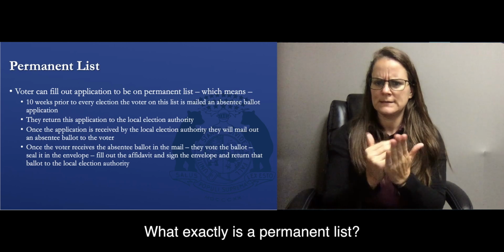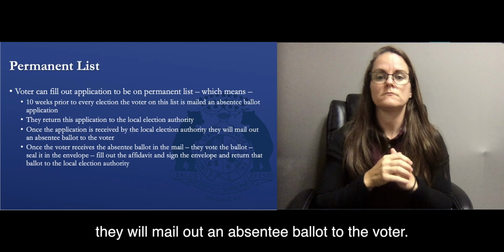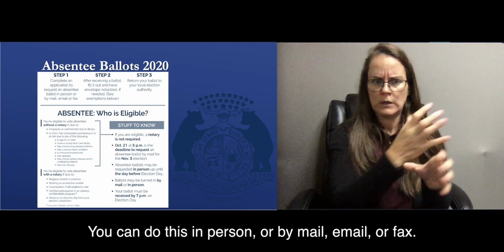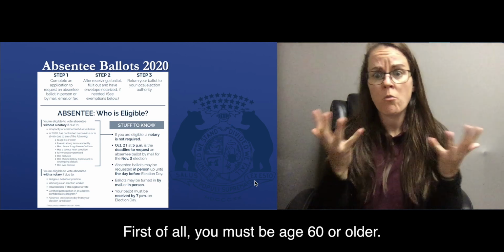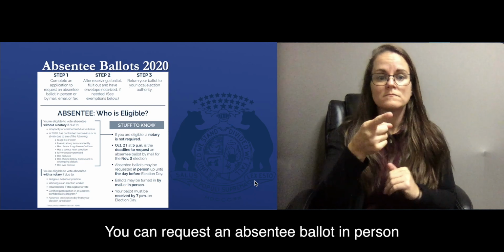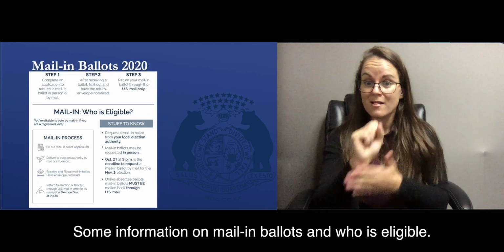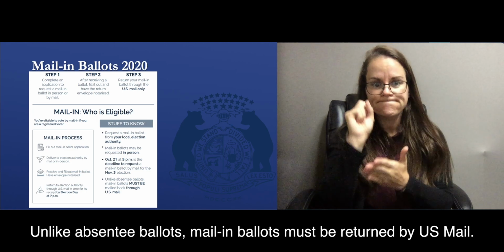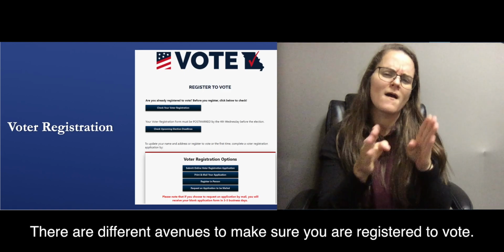All You Need to Know About Voting in Missouri - ASL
ID: PowerPoint slides with blue background on the left. On the right, a female interpreter with long, brown hair and glasses is signing ASL.

TRANSCRIPT:
[title] Missouri Commission for the Deaf and Hard of Hearing presents: All You Need to Know About Voting in Missouri

[signer]: Let's talk about voting. First of all, accessible voting, absentee ballots, and voter registration.

What exactly is accessible voting? This is something that is granted to local election authorities, including accessible equipment at polling locations and also includes curbside voting.

What exactly is a permanent list? Voter can fill out an application to be put on a permanent list. This means that 10 weeks prior to an election, the voter on this list has mailed an absentee ballot application. Once the document is filled out, it is returned to the local election authority. Once the application is received by the local election authority, they will mail out an absentee ballot to the voter. Once the voter receives the absentee ballot in the mail, they will vote with the ballot, seal it in the envelope, sign the affidavit, sign the envelope, then return that ballot to the local election authority. Here are the steps to do an absentee ballot in 2020. First you'll need to complete an application to request an absentee ballot. You can do this in person, or by mail, email, or fax. After receiving the ballot, it will be filled out, sent in an envelope, and possibly notarized, if necessary. The third step is to return your ballot to the local election authority.

There are some rules for who is eligible to vote by absentee ballot. First of all, you must be age 60 or older. You must have contracted COVID, and thus are not able to vote in person. There is a list of other qualifications for a person who can't vote in person.

[list on screen]
You are eligible to vote absentee without a notary if due to:
Incapacity or confinement due to illness
In 2020, has contracted coronavirus or is at-risk due to any of the following:
Age 65 or older
Lives in a long-term care facility
Has chronic lung disease/asthma
Has a serious heart condition
Is immunocompromised
Has diabetes
Has chronic kidney disease and is undergoing dialysis
Has liver disease
You're eligible to vote absentee with a notary if due to:
Religious beliefs or practice
Working as an election worker
Incarceration, if still eligible to vote
Certified participation in an address confidentiality program, pursuant to 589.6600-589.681 RSMo.
Absence on election day from your election jurisdiction

[signer] The deadline to request an absentee ballot is October 21 by 5 p.m. This will need to be sent in by the November 3 election. You can request an absentee ballot in person up until the day before election day, only in person. Ballots may be returned by mail or in person. Your ballot must be received by 7 p.m. on election day. If you'd like to know more about eligibility, read through this list.

Some information on mail-in ballots and who is eligible. If you are eligible, you can send in a request for a mail-in ballot. That will be sent in similar to the last procedure. Make sure that it is done before October 21 at 5 p.m. That's the deadline to request your mail-in ballot for the November 3 election. Unlike absentee ballots, mail-in ballots must be returned by US Mail.

Some information on voter registration. There are some options to get registered to vote. You can check your eligibility on this site, whether it be absentee, in-person, or mail-in voting. You can request any of these forms; they can be sent to you by fax or mail. There are different avenues to make sure you are registered to vote.

You'll need to contact your local authority to make sure you are registered to vote. You can do that by visiting this

If you have questions, comments or concerns, you can get in touch with Chrissy Peters, whose information is here: 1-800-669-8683 or , .

[title] Presentation courtesy of Chrissy Peters, Directer of Elections, Missouri Secretary of State's Office. Originally presented to the Governor's Council on Disability.